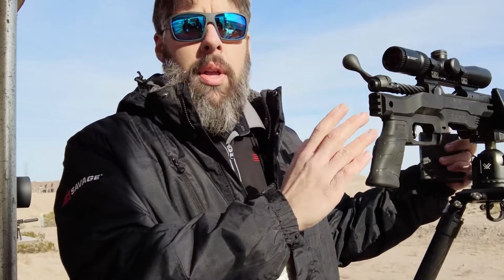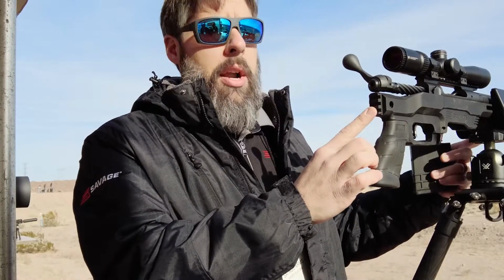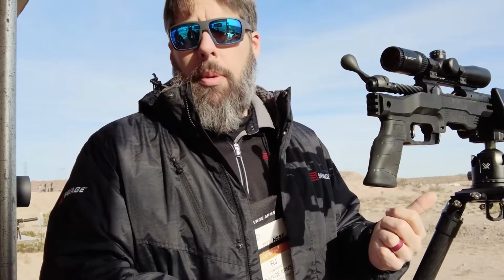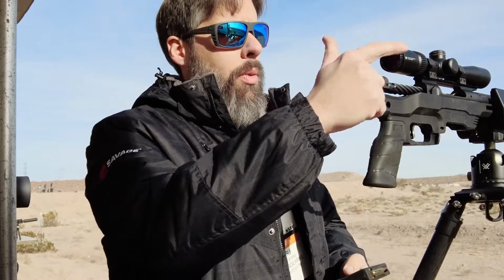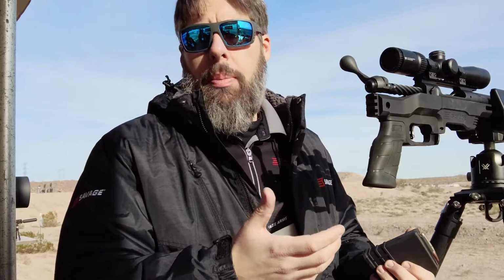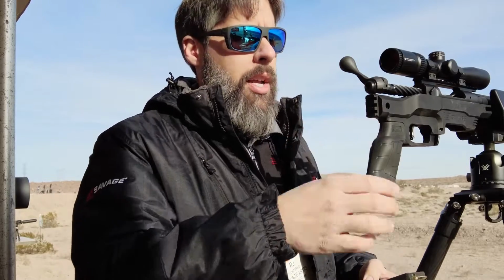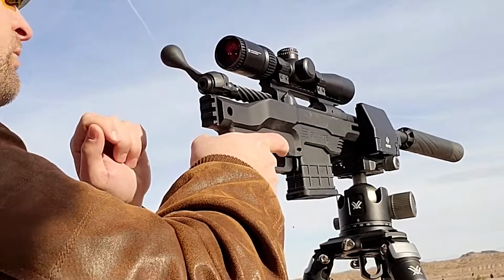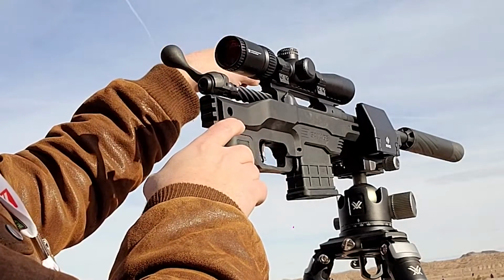New Bolt Action Pistol | Savage 110 PCS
New Savage 110 PCS | Bolt Action Pistol
110 PCS
Savage once again proves there’s no limit to the adaptability of the Model 110. The new 110 PCS is a bolt-action pistol built around the 110’s factory blueprinted action. The 110 PCS has a user-adjustable AccuTrigger™ for a crisp, clean pull. The action is secured in a one-piece aluminum chassis from Modular Driven Technologies (MDT) and includes an AICS-style detachable box magazine. The 110 PCS combines compact performance with the Model 110’s exceptional reputation for accuracy and reliability. This is Savage.

➡️ Our Storefront
GEAR I LIKE:

My Favorite Hunting Cameras

Bullets4Bucks is a product of Pure Wyoming Productions LLC, an Wyoming Limited Liability Company